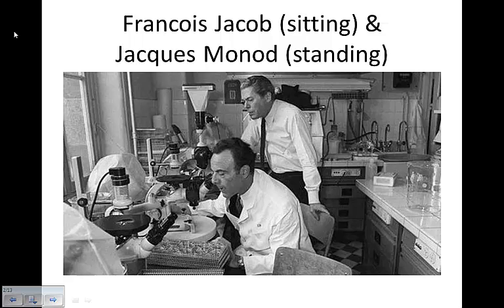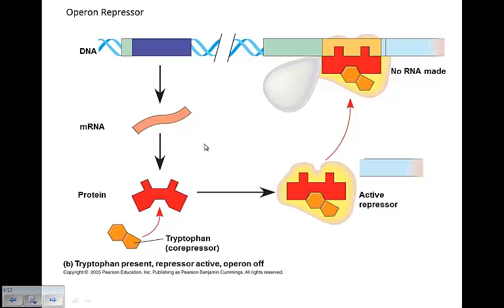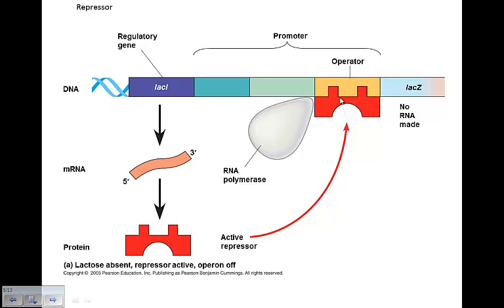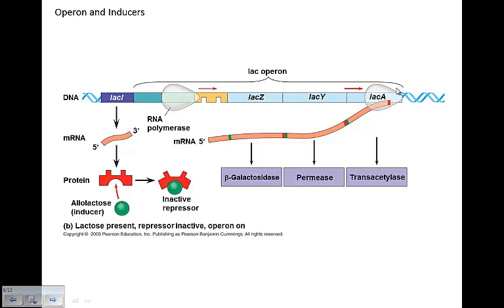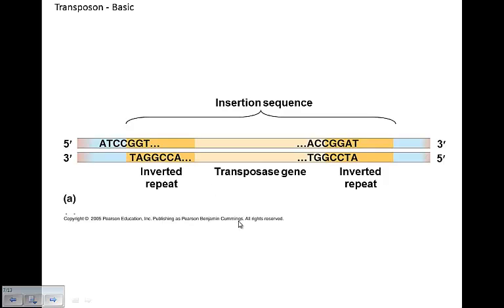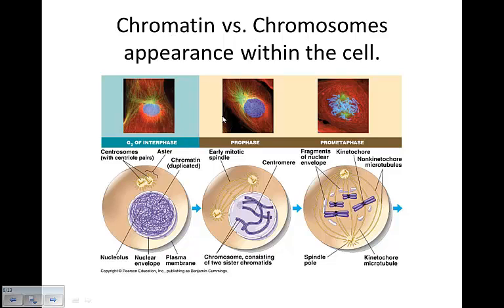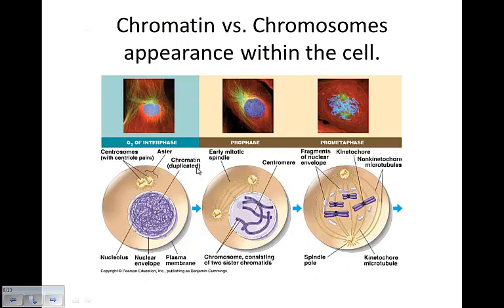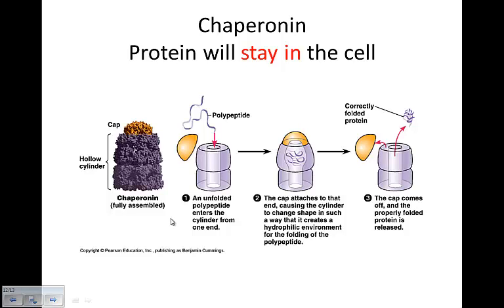DNA Control Mechanisms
DNA CM